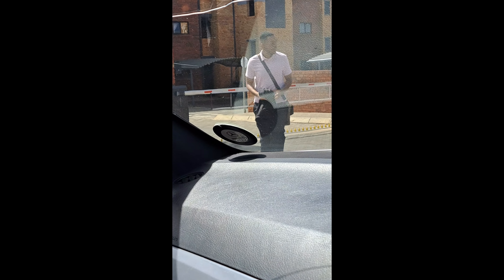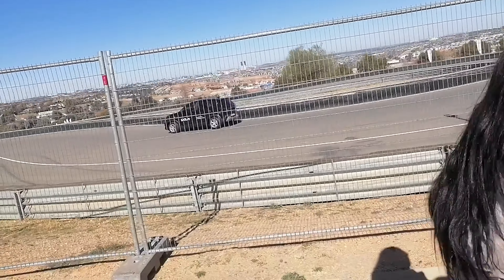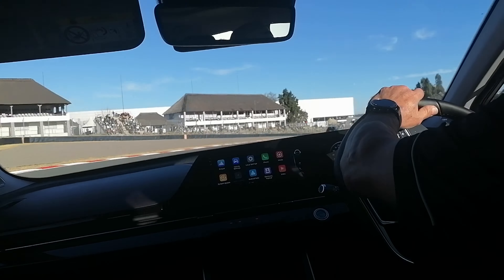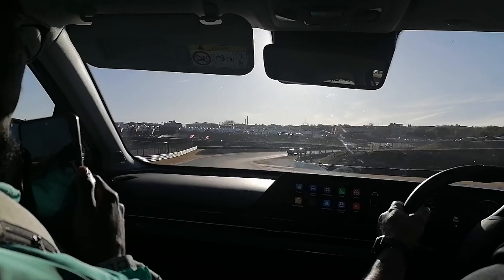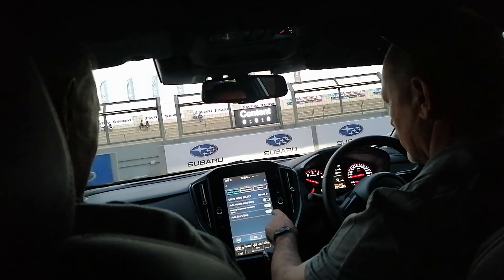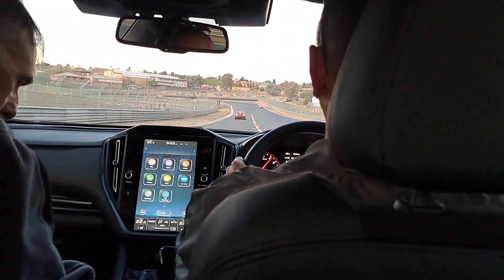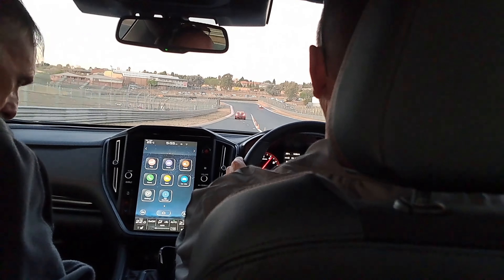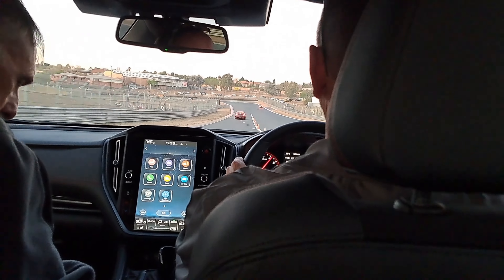Vlog: Kyalami Grand Prix Circuit Festival 🏎️🏁🚗 and After Party (VrrPaa) 💨🔥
🚀 Join us in this vlog as we take you on a wild ride through the excitement of the Kyalami Grand Prix Circuit's mind-blowing Speed Fest! 🏁🎉 From roaring engines to heart-racing drifts, I got behind the wheel of some of the world's most iconic sports cars, including a cherry-red beauty and an electrifying Subaru! 🍒🚗 Hold on tight as we dive into the thrilling world of speed, luxury, and heart-pounding adventure. Plus, catch a glimpse of the legendary F1 vibes that still echo through the track's corners. Don't miss this unforgettable experience of power, precision, and pure exhilaration! 🎬🔥